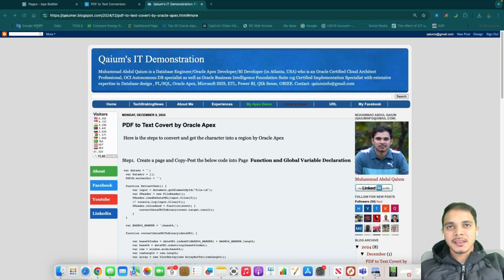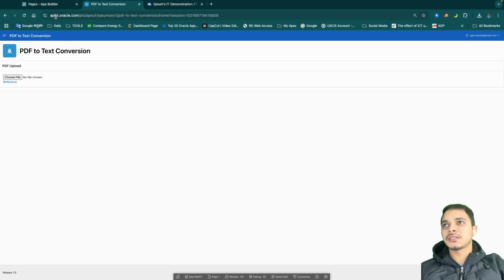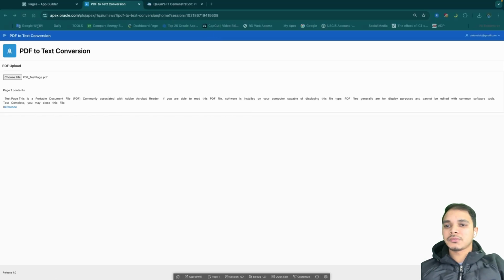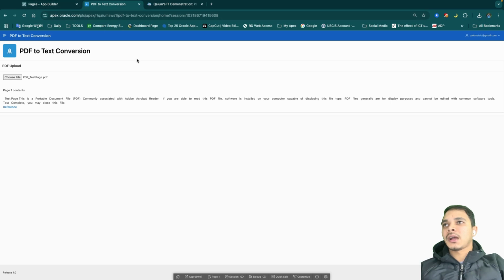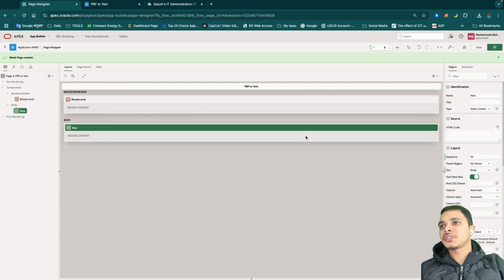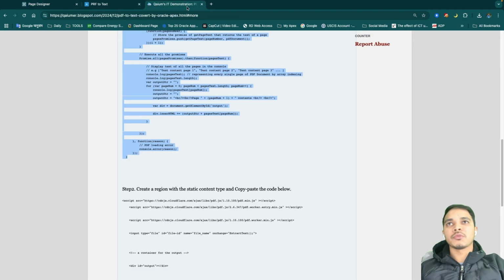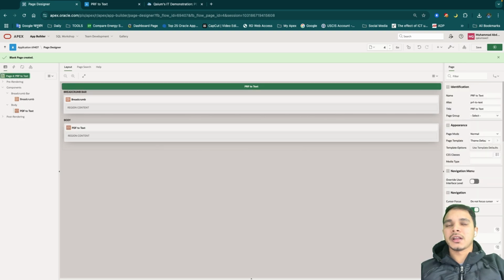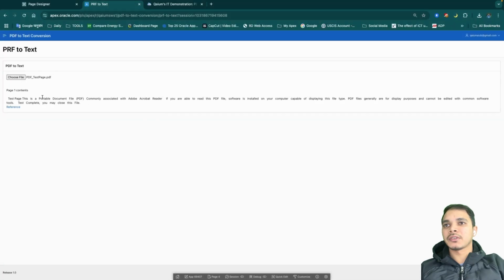PDF to Text Read/Conversion by Oracle Apex 2024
Read the PDF file and Copy the text.

Another Tutorial on this channel

My Blog And All Source  Code

  Author:
  Muhammad Qaium